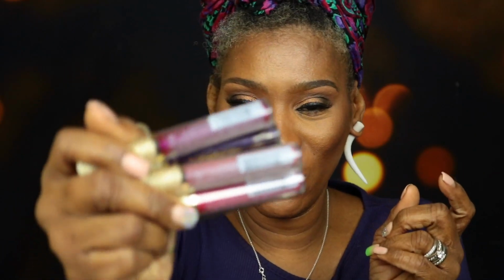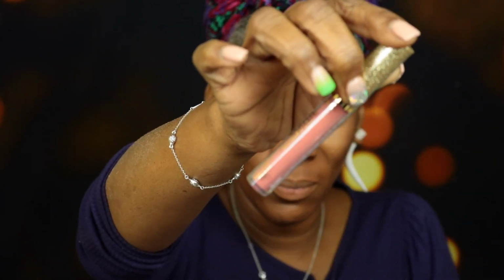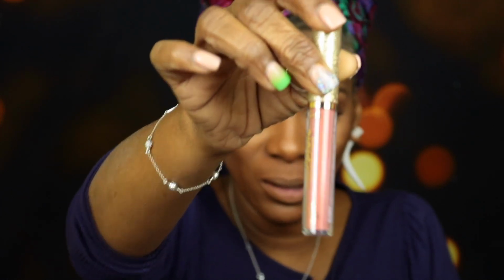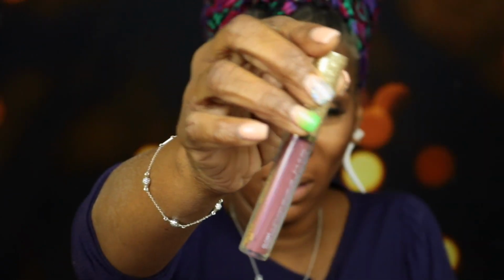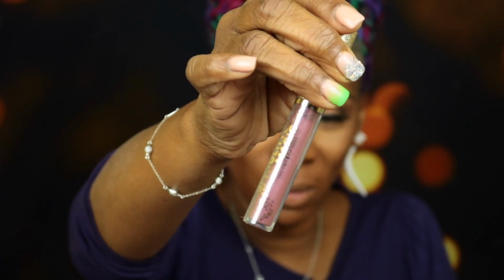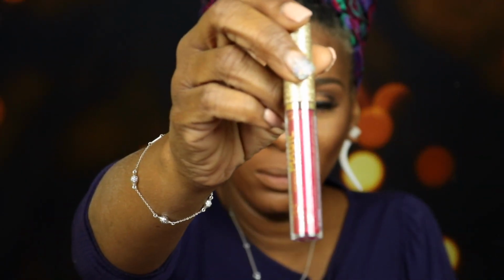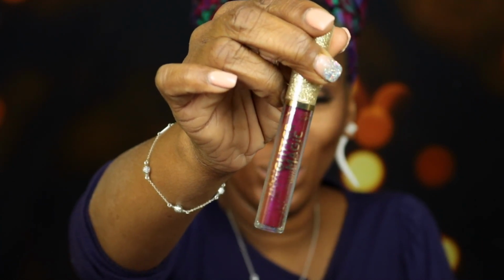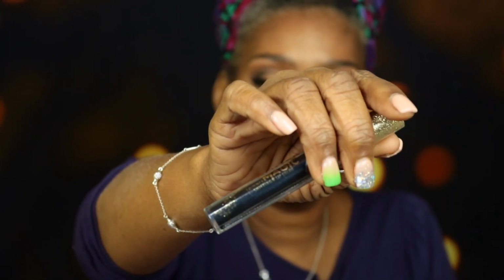L.A. Girl Glitter Magic Lip Color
Lip Swatches of the new la girl glitter magic lippies!
I wore ravishing to work and it lasted for 10 hours!!
Order of appearance
CHAMPAGNE FIZZ
ICE QUEEN
RAVISHING
GLITZ
HYPNOTIC
STARRY NIGHT
Ckey's video enter ckey10 for a discount.